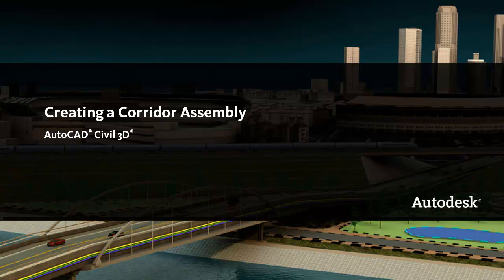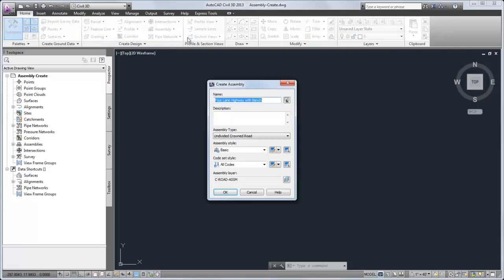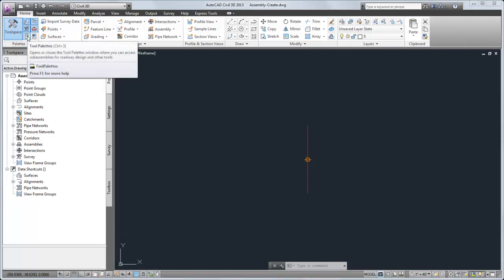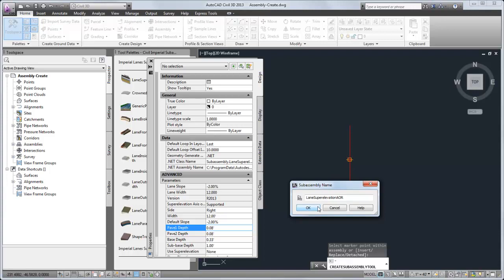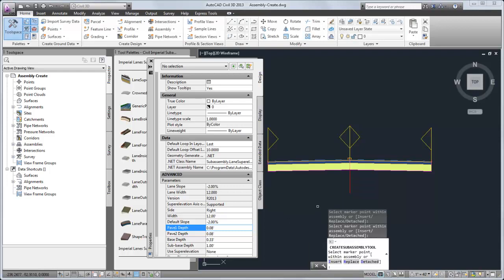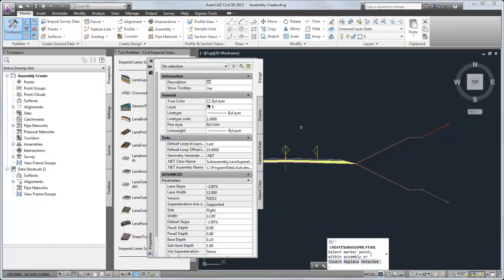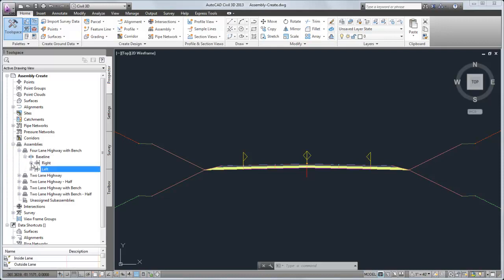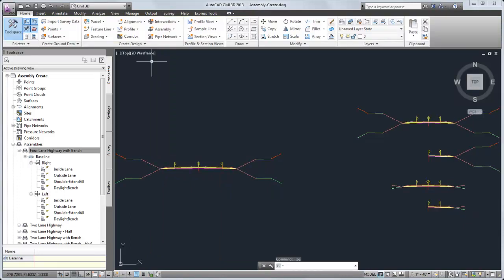Creating a Corridor Assembly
How to create a corridor assembly.